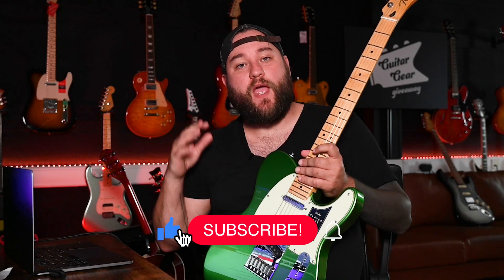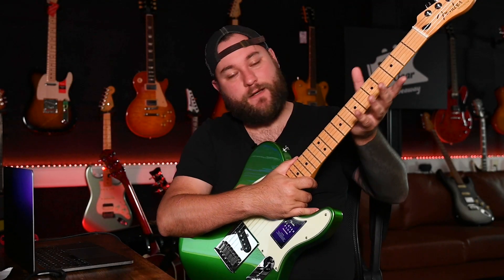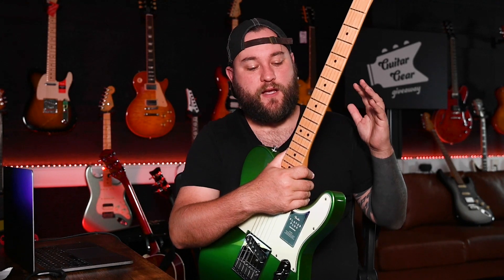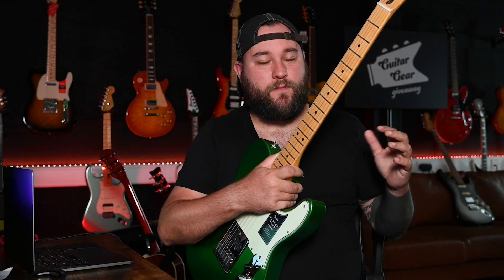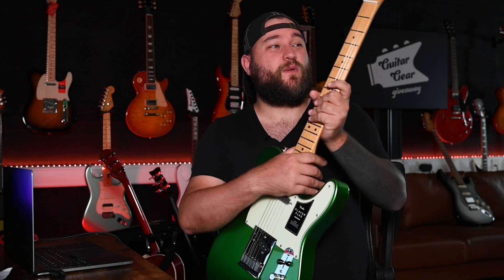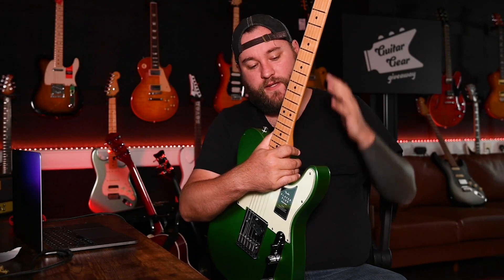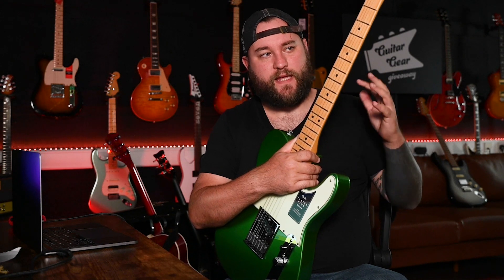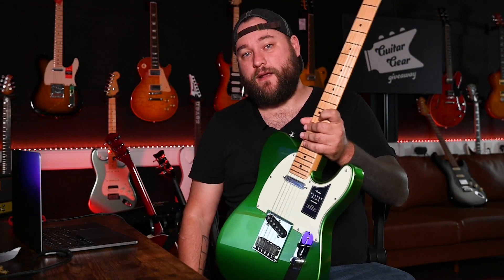Guitar Talk - Fender 2021 Player Plus Telecaster Review... Could This Be Your Dream Telecaster?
Check out this review of the new Fender 2021 Player Plus Tele, let me know what you think in the comments below and don't forget to hit those like and subscribe buttons

If you've got anything you'd like me to cover in a Guitar Talk Video then drop me an email over at !

Don't forget you can find us over at guitargeargiveaway.co.uk where you can win cool prizes for less than the price of a packet of strings!